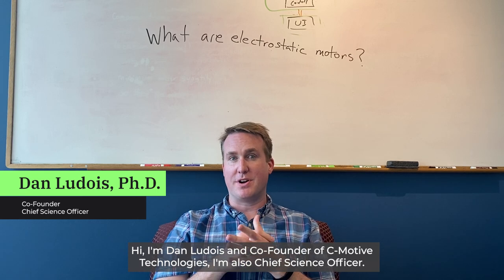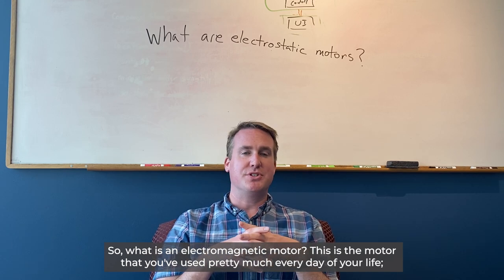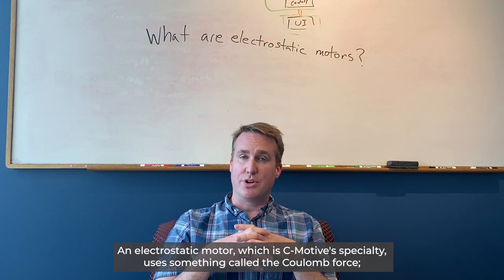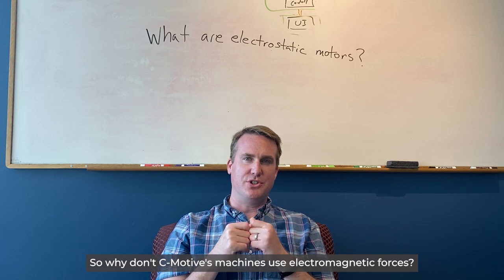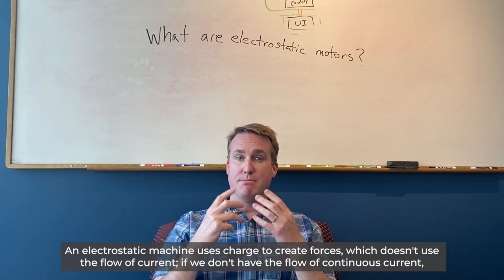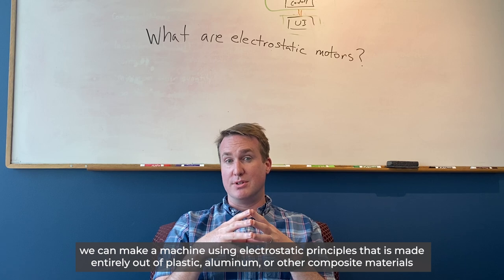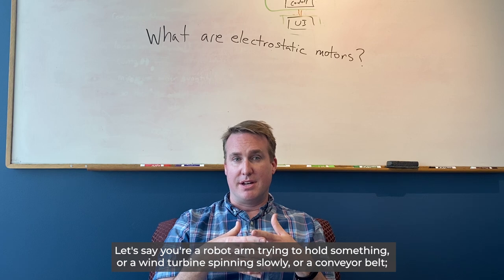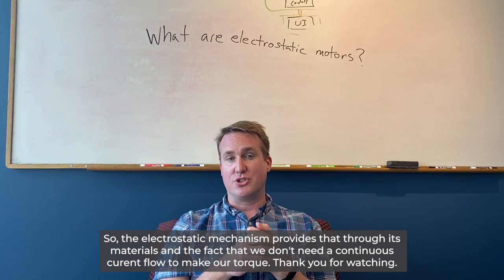Ask A Founder - Basics of Electrostatic & Electromagnetic Motors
C-Motive Technologies makes electrostatic machines that are pretty unique to the industry. We asked one of our founders (Dan Ludois) about the difference between electrostatic machines and electromagnetic ones.

Want to know more about this topic or similar ones? Ask a question in the comments!